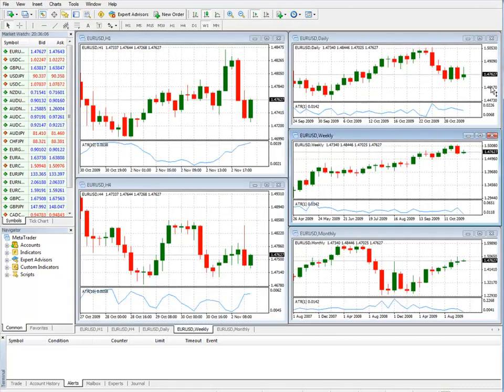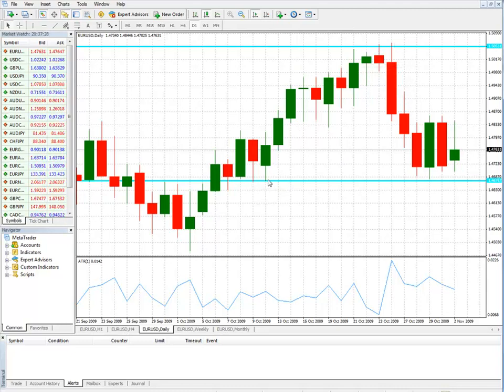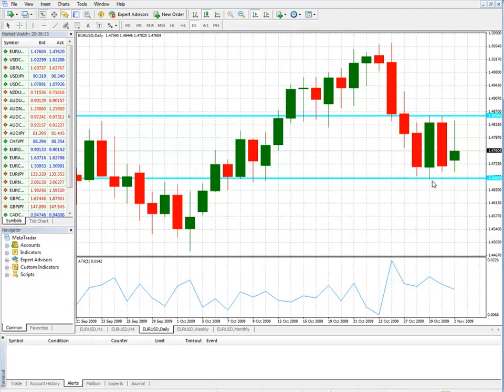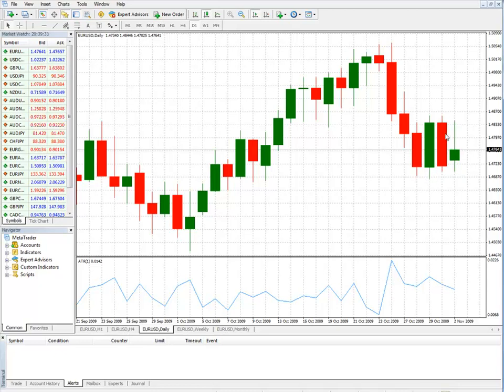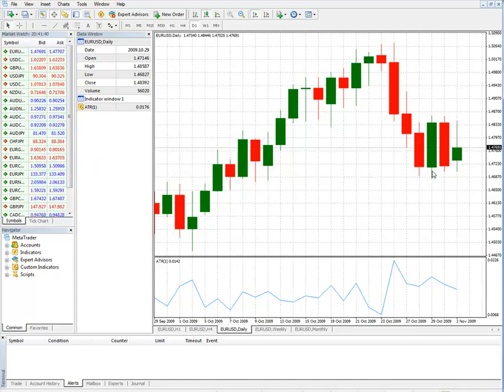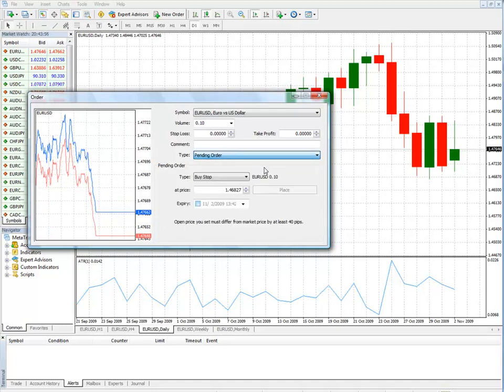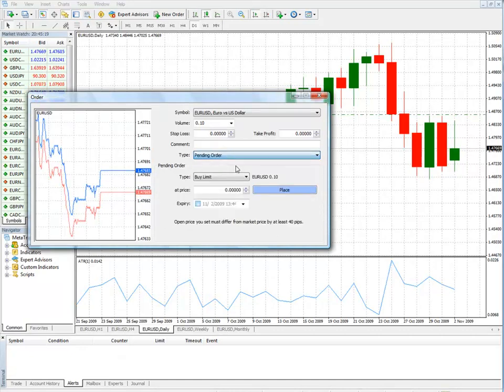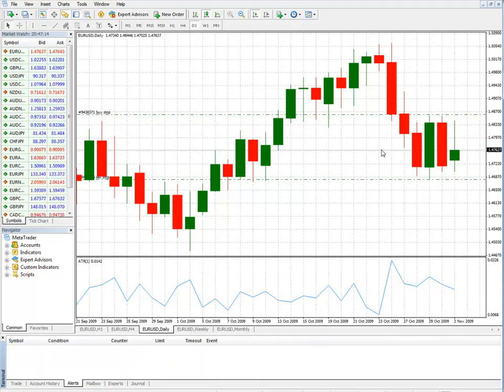15 live trading example3 daily IB breakout